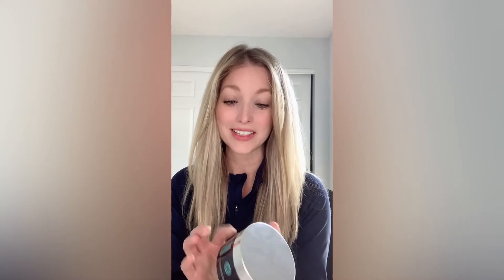NEW Advanced Hydrating In-Shower Masque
Finally got to try the new advanced hydrating in-shower masque!!!
And the verdict is.

Five Minutes to the Ultimate Hydration.
For hair that feels soft and looks beautifully healthy, this lightweight formula adds softness, promotes shine, nourishes, and conditions without weighing down the hair. Great for fine and/or thin hair types!

New Customers who don't currently have a Market Partner:
Facebook- Gina bs Vips - VIP group (New customers only who are not working with a Market Partner)
Instagram- @Gina b Monat
SHOP TIL YOU DROP!